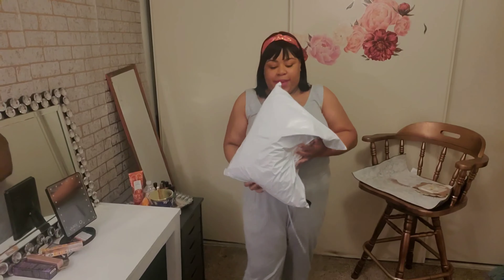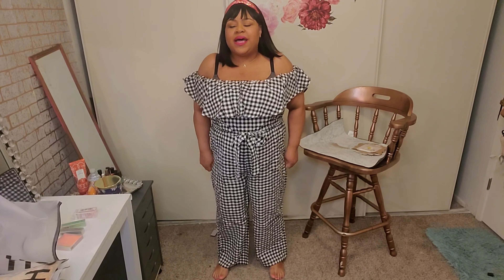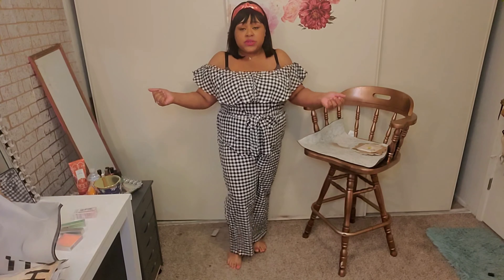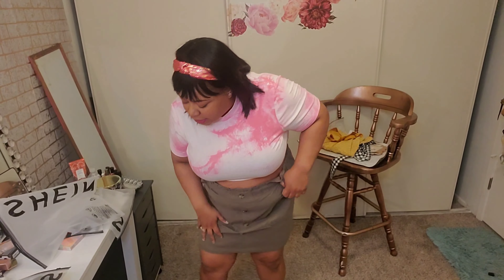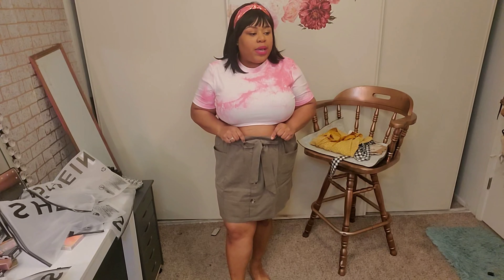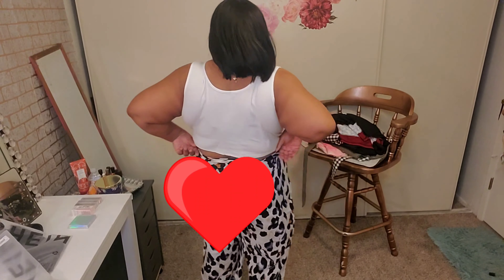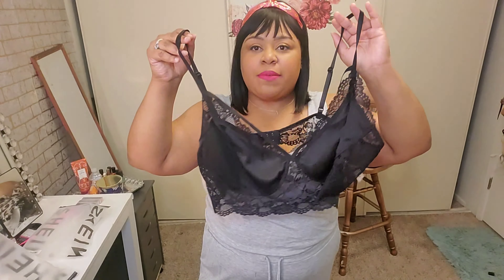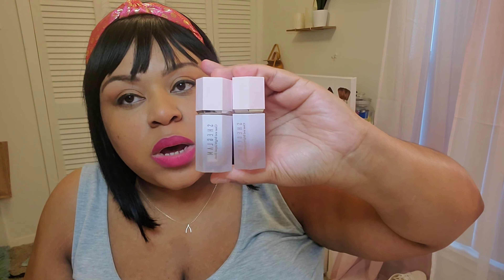Plus Size Shein Haul!!! I think I'm addicted!!!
Hi guys !!!

Another Haul, I absolutely love them here all things I brought!!

PLUS YELLOW POLKA-DOT TOP 3xl

PLUS TYE-DYE RIB-KNIT FITTED CROP

PLUS LEAPARD FLOUCE TOP